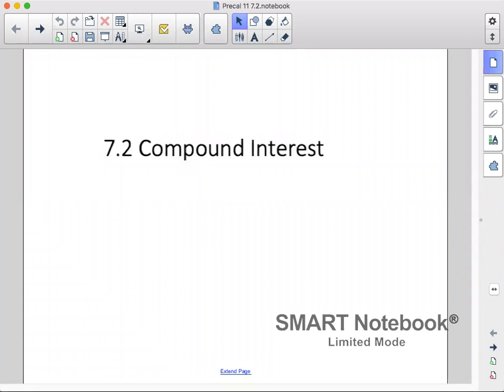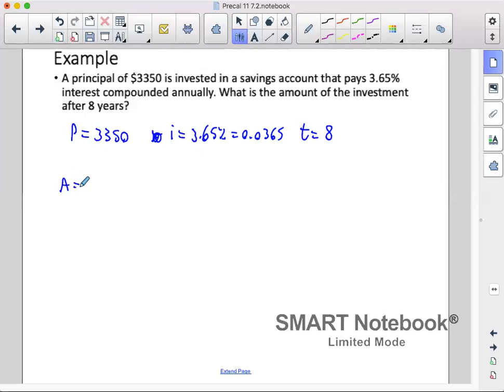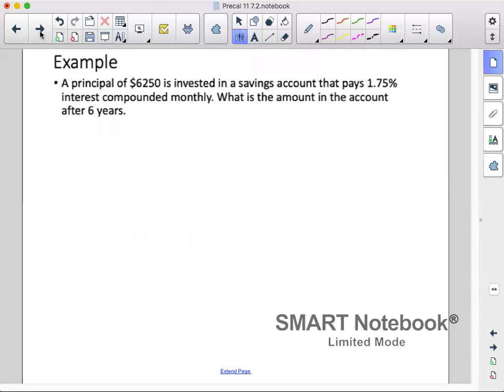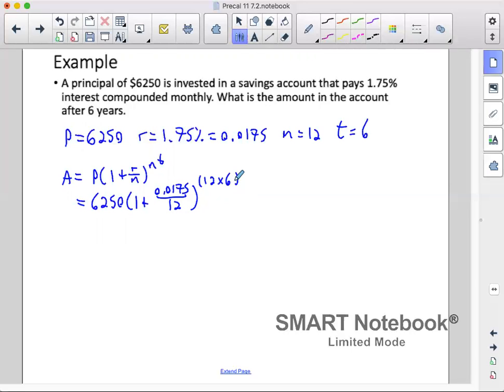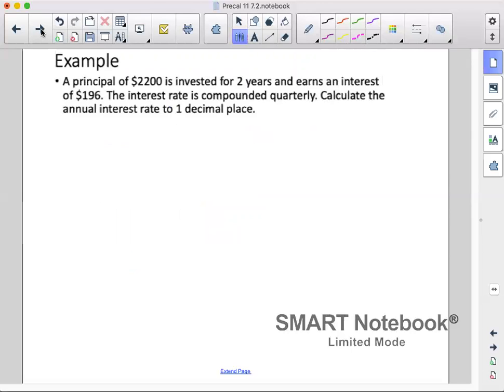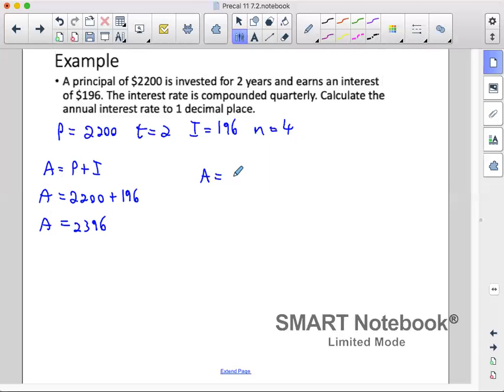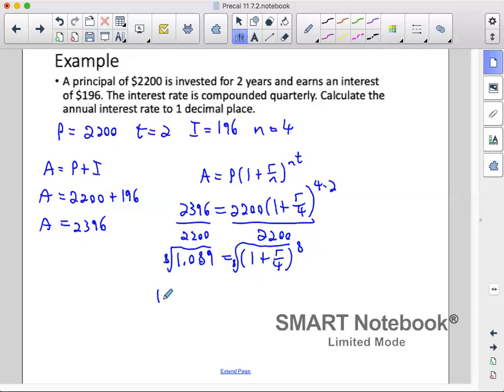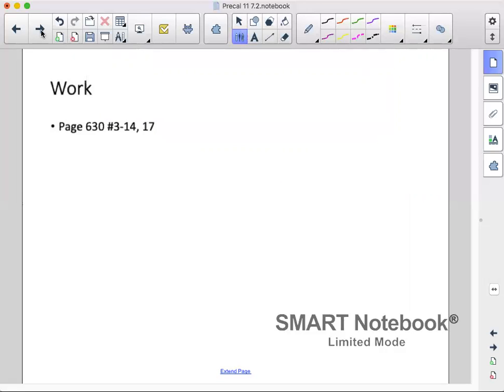Precalculus 11 Lesson 7.2 Compound Interest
In this video I will go over a couple of compound interest formulas and go over solving for the amount, principal, and interest rate.